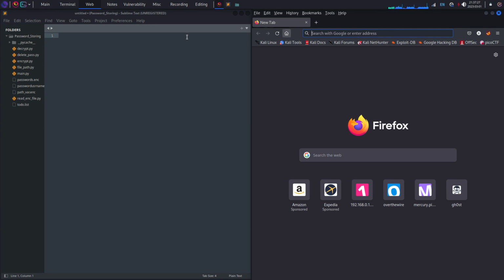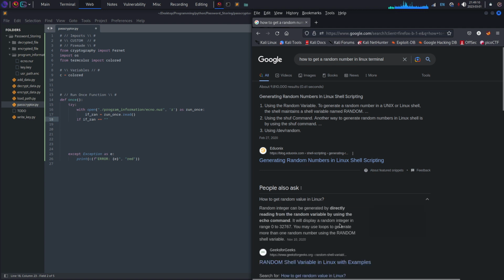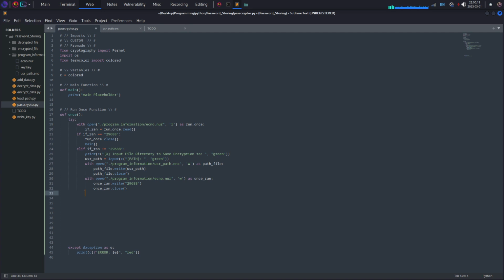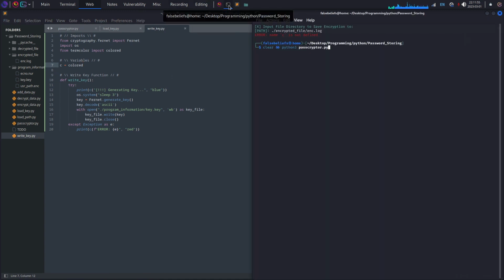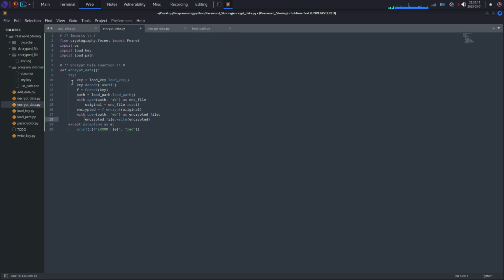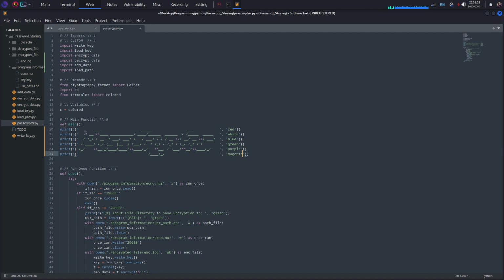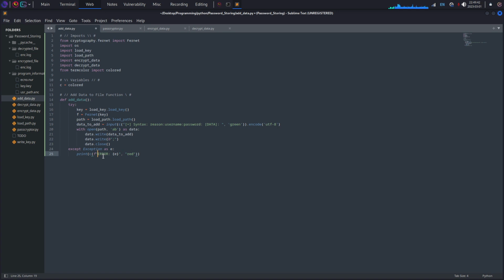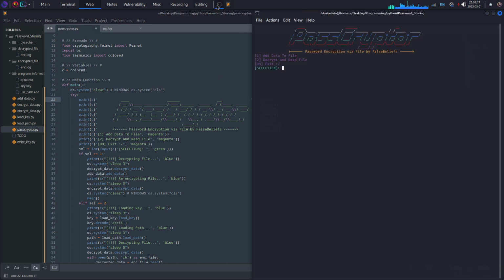Python PassCryptor (Part 2: Final)